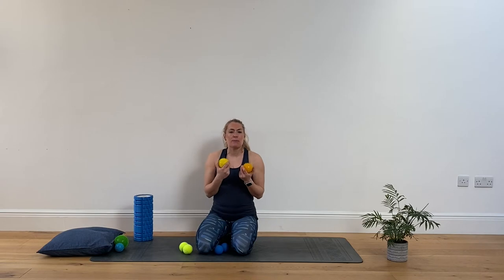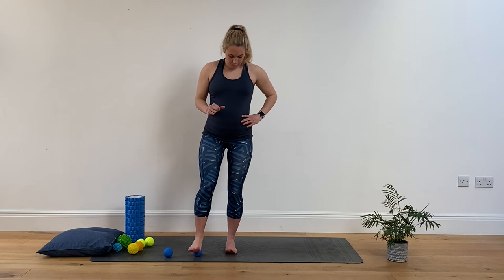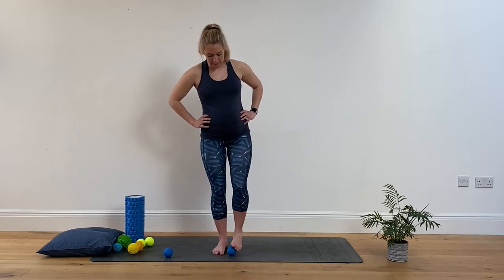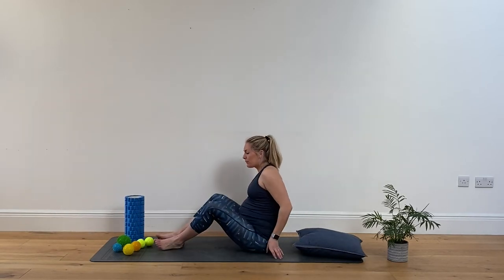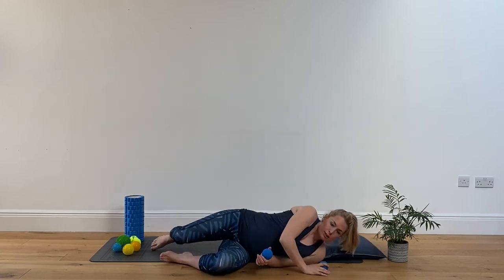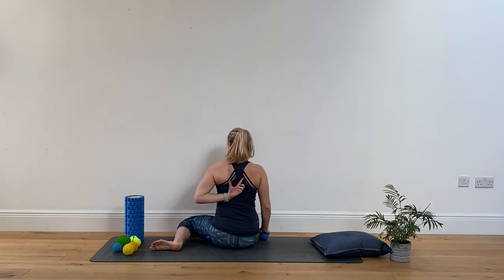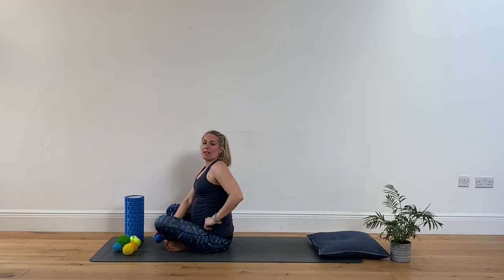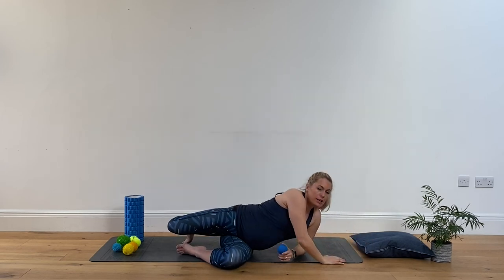Mobility classes: Massage balls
A 20 min mobility class using massage balls (or tennis balls) designed to  release tight and sore muscles, reduce tension, increase blood circulation and remove toxins. Includes some trigger point therapy, Myofascial Release and essentially a deep tissue massage.

Alleviating tension in shoulders, back, gluteals, calves and feet.
[Can be done with tennis balls, spikey balls, lacrosse balls (used in the video) or any similar sized balls.